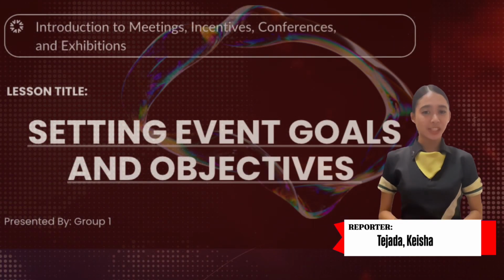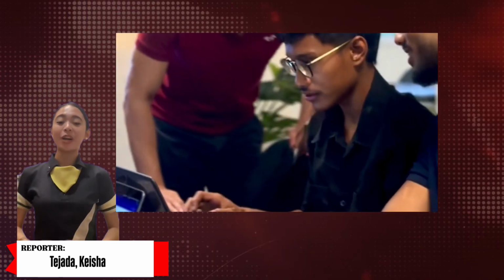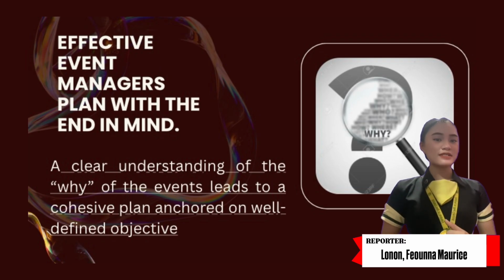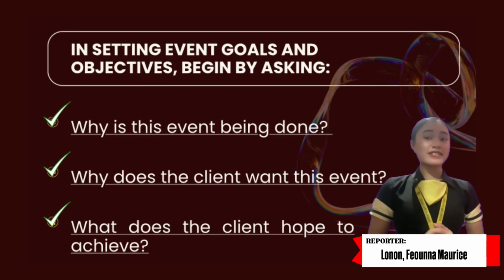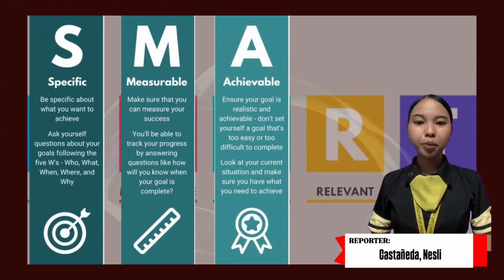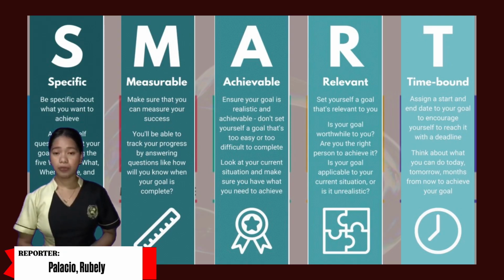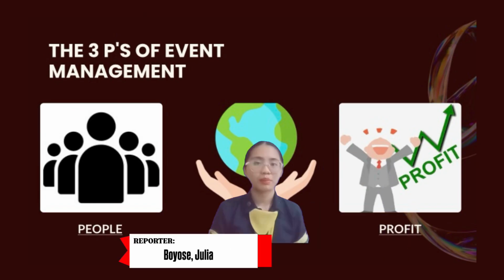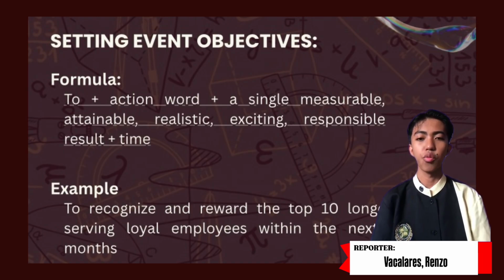GROUP 1 TITLE: SETTING EVENT GOALS AND OBJECTIVE (MODULE 10) // SUBJECT: INTRODUCTION TO MICE